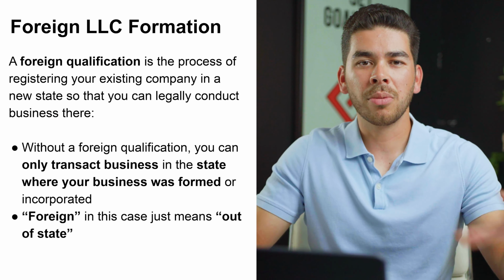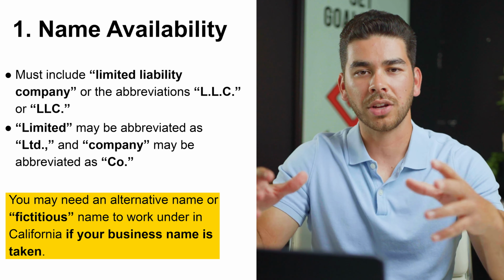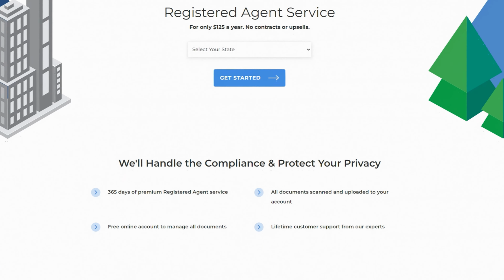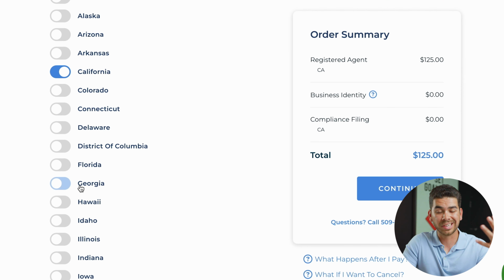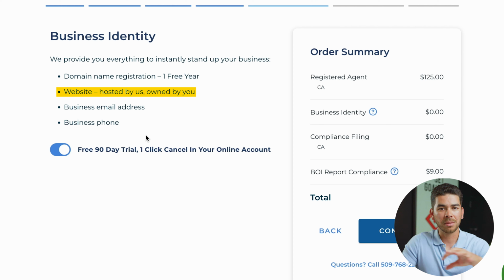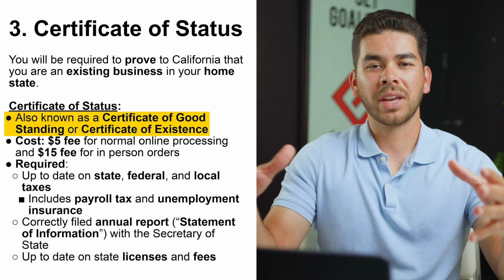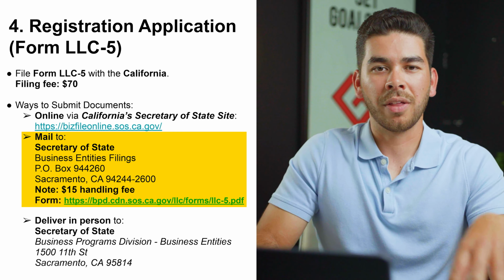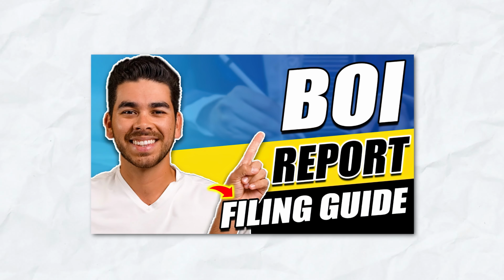How to Form a California Foreign LLC (Step-By-Step Tutorial)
In today's video, I'll be going through everything you need to know about how to form a California foreign LLC. A foreign qualification is the process of registering your existing company in a new state so that you can legally conduct business there.

Our favorite business must-haves:
💳 Best business credit cards:

Be sure to watch the video until the end, because I'll walk you through the entire process of how to form a California foreign LLC and setting up your registered agent using Northwest Registered Agent. I highly recommend going with an online formation service because they will handle all of the paperwork for you and make sure you're compliant with all the laws and regulations. This is something that could take hundreds of hours of your time to learn and do everything yourself, which is not worth it for most business owners that value their time.

- Sam

Timeline:
0:00 - Intro
0:32 - Step 1
0:56 - Step 2
1:52 - Getting Started with Northwest Registered Agent
3:32 - Step 3
4:02 - Step 4
4:32 - Step 5
4:47 - Reporting Requirements (BOI)
5:04 - Conclusion